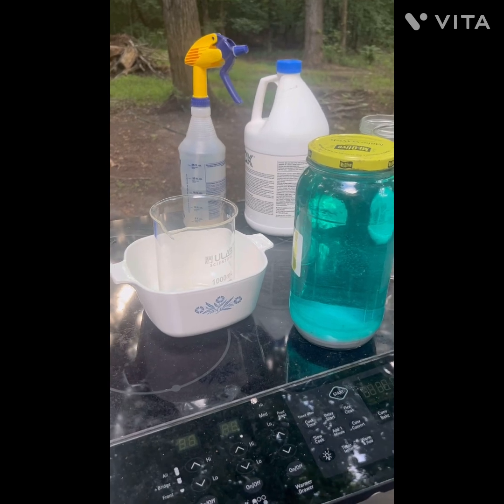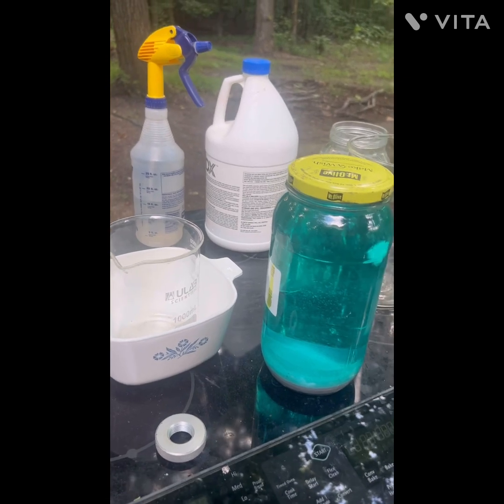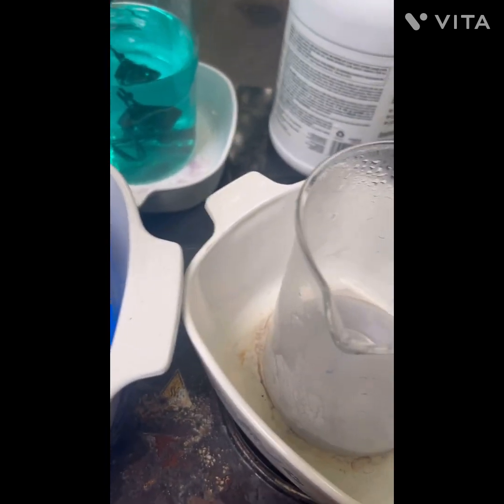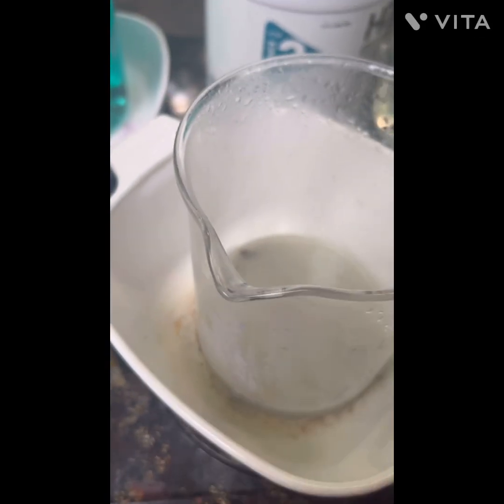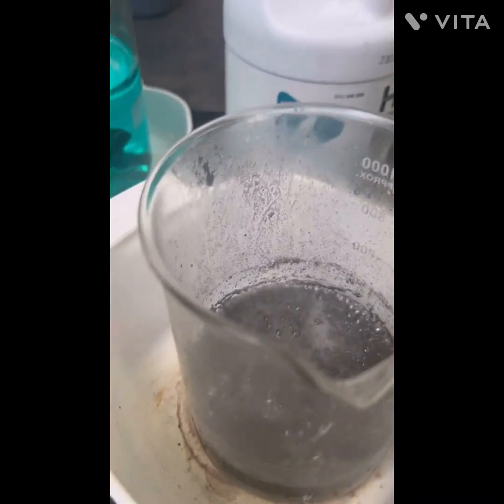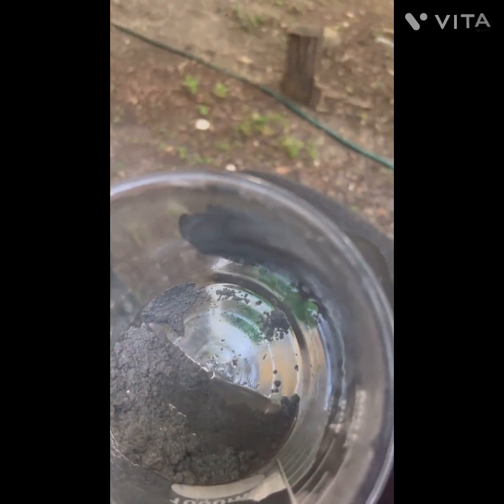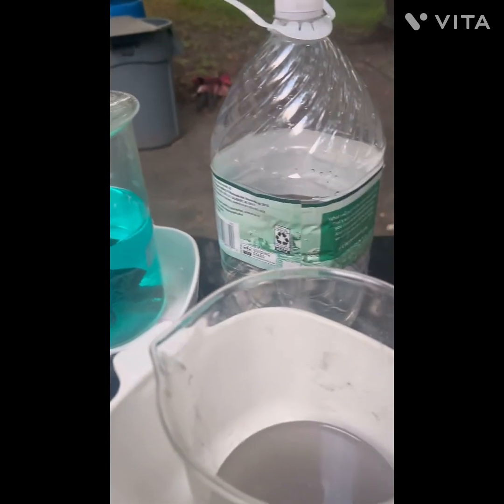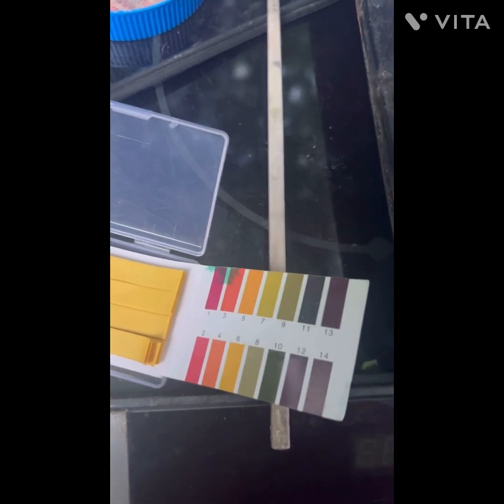Converting Silver using Muriatic Acid and Aluminum.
Converting Silver a
using Muriatic Acid and Aluminum.  This was pretty quick and clean
I’m impressed .
16.25 grams of silver recovered from silver plated flatware
There is some silver in the filter , I will just put that in with my filter papers and process later